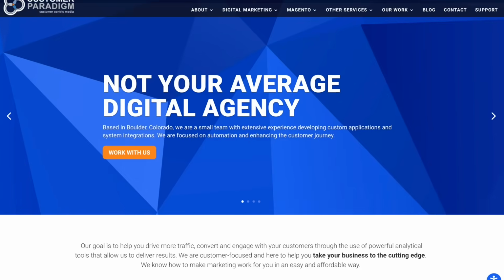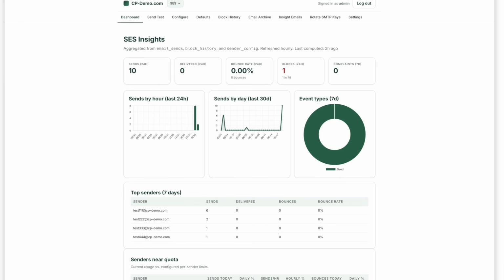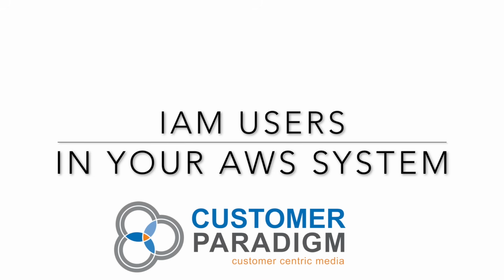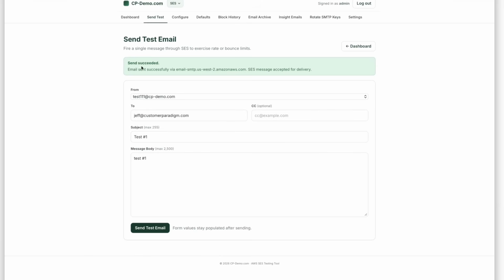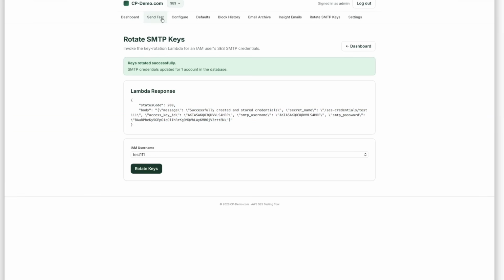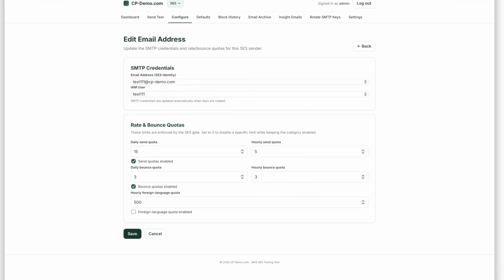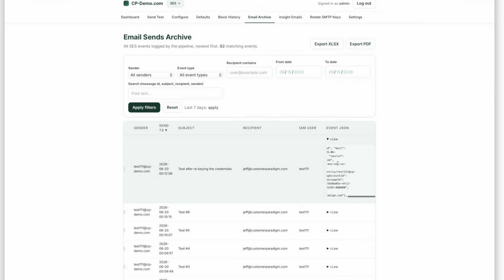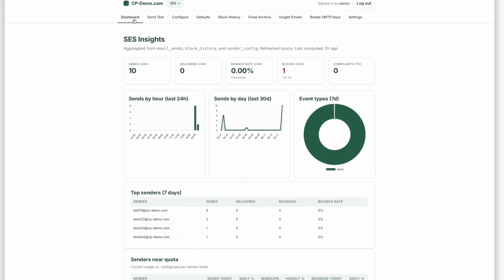AWS SES Rate Limiting System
Safeguard your AWS SES account by applying rate limiting on a per email account basis, including bounces, all within your AWS environment. Demo by Jeff Finkelstein, founder of Customer Paradigm.

If you've had an AWS TOS violation due to a system going out of control or an account that was hacked or compromised, we have a system that allows you to quickly monitor and yank the keys - stopping an outbound issue right away.

You can set limits per email (or on a global basis) for how many emails each email address can send per day and per hour, as well as separate bounce settings (per day and per hour). You can re-key your STMP settings, and also view block history, email sending and more.